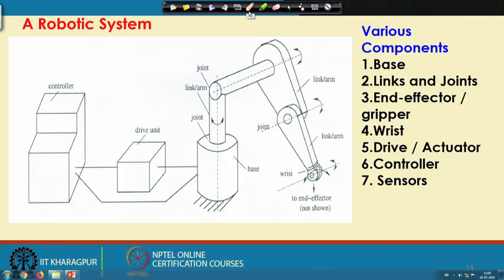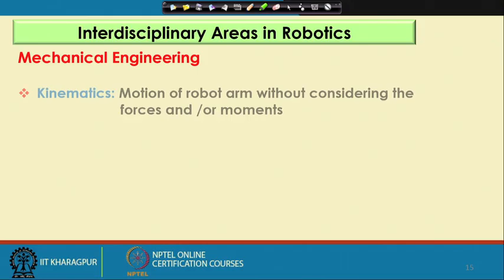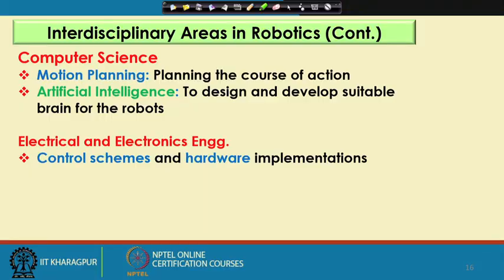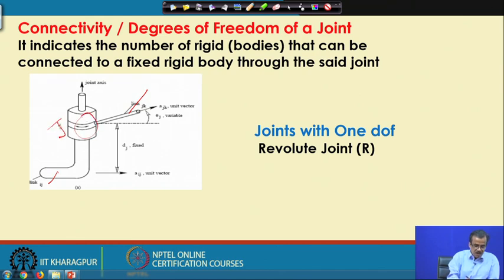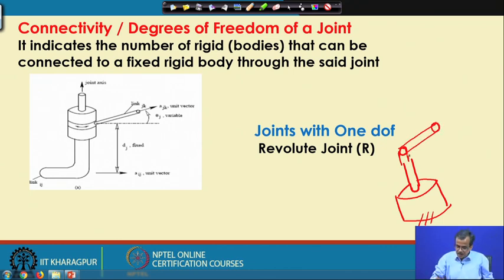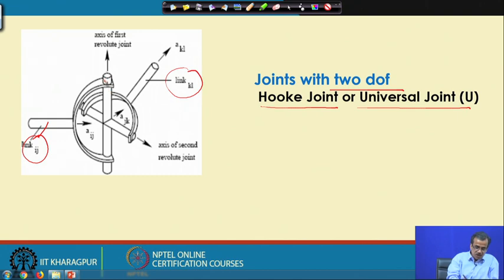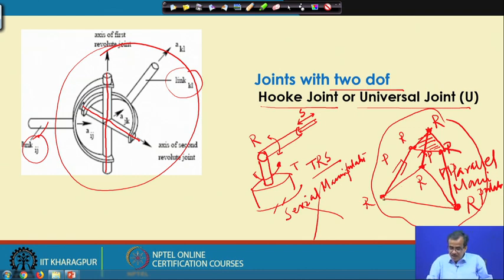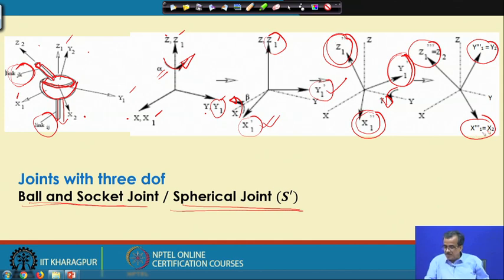Lecture 02: Introduction to Robots and Robotics (Contd.)